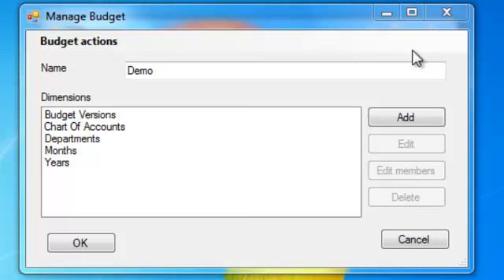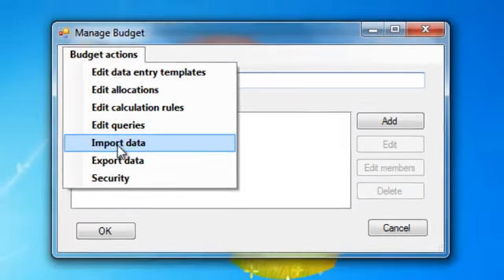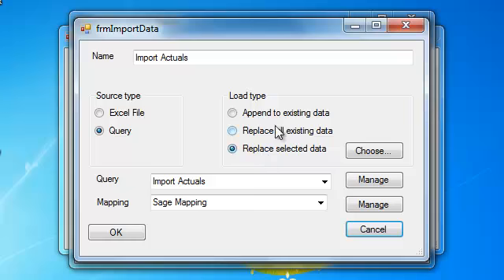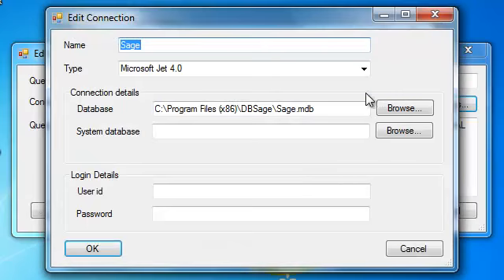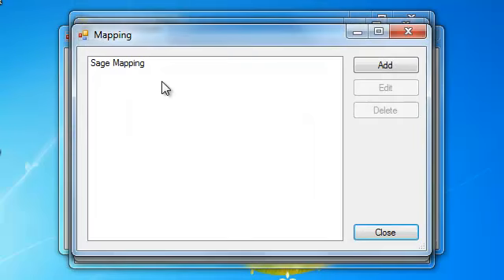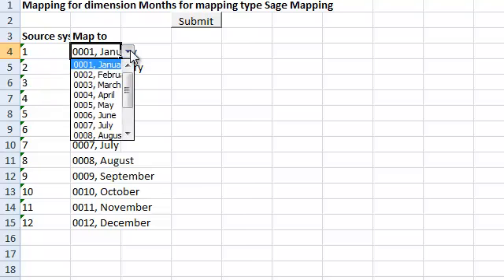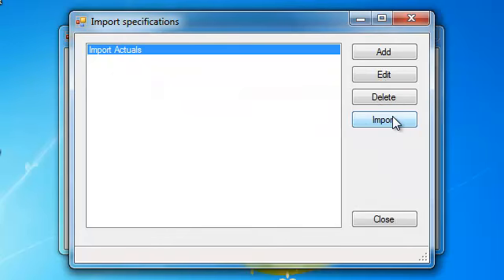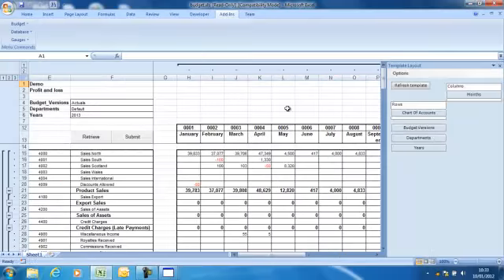DBBudget - Importing data into DBBudget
Demonstration of how to import data with DBBudget budget software.